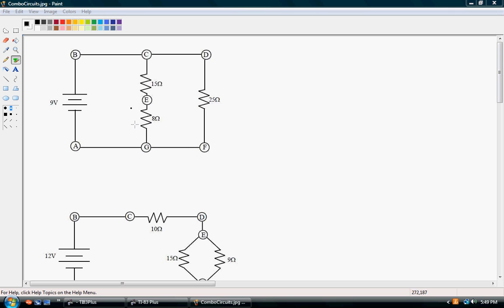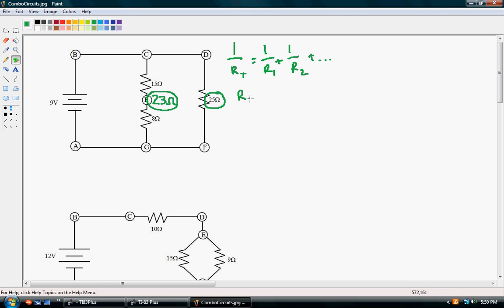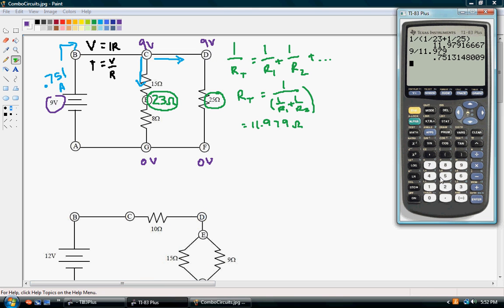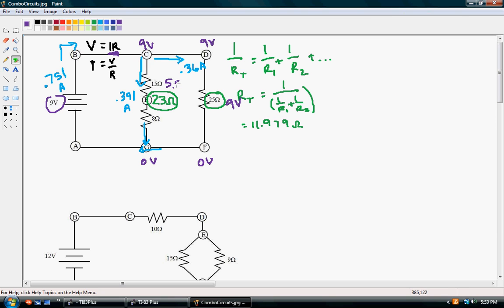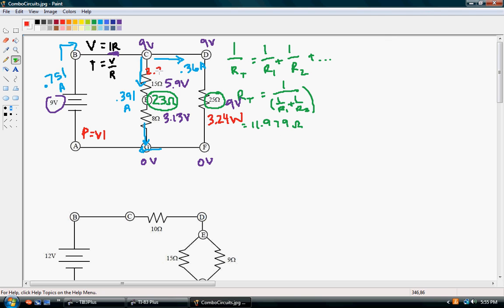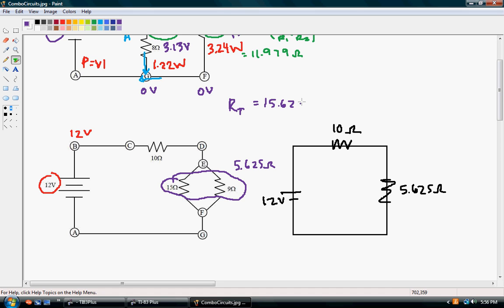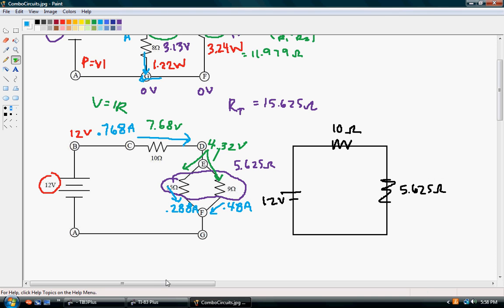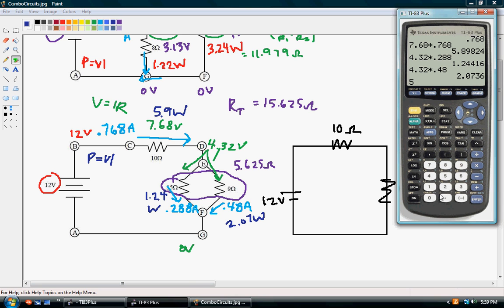Combination Circuits 1